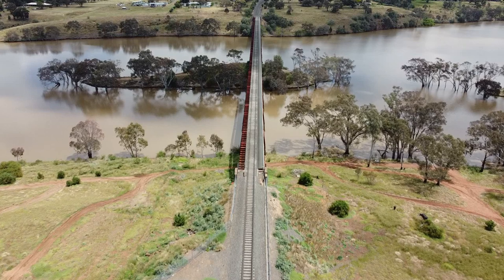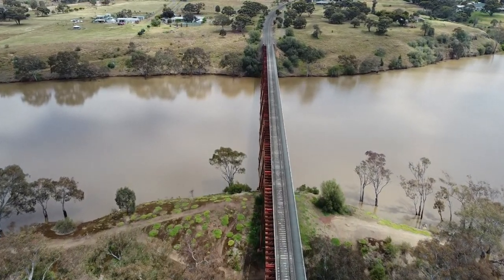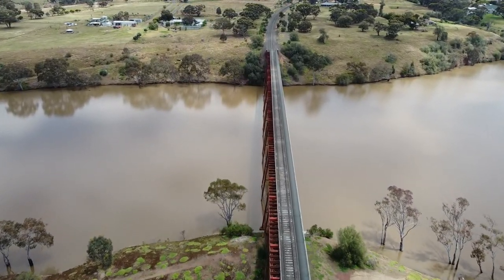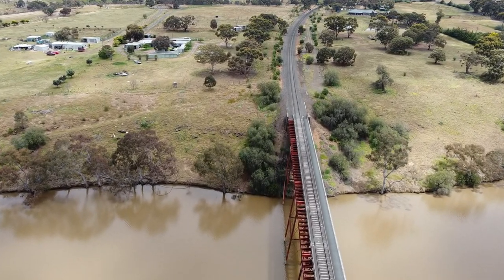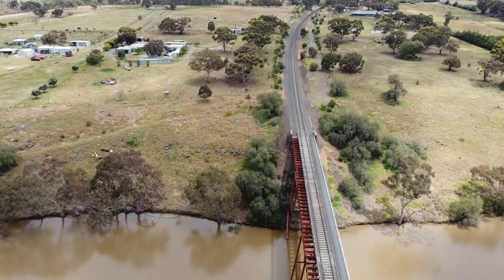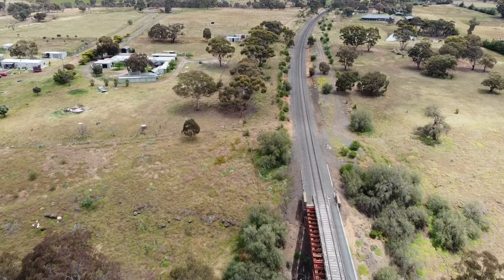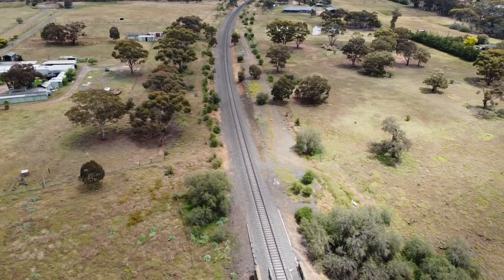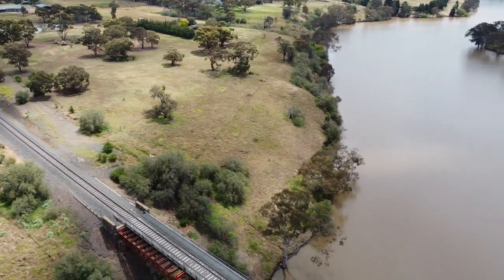Aerial view - Historical Images : Victorian Railway Viaduct - Melton Werribee River - Australia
Melton Viaduct is a railway viaduct south west of the city of Melton in Victoria, Australia. The 357-metre (1,171 ft) viaduct carries the Serviceton railway line over the valley of the Werribee River, now dammed to create Melton Reservoir.

The girder and trestle viaduct was built in 1885 by Victorian Railways to establish a direct rail route between the cities of Melbourne and Ballarat.
The iron works for the bridge was brought over from England at the cost of 120,000 pound (about 6.5 million dollars today) and was erected sort of like a Meccano set and 200 men were employed to put it together.

When built it was the second longest metal truss bridge in Australia after the Moorabool railway viaduct in the 1860’s that is also in Victoria near Geelong.

The viaduct was listed on the Victorian Heritage Register in 2013

If you require an aerial video for your business or location, we'll give it a go.

Credit of historical photographs (photographers) at the end of the video
STATE LIBRARY - Victoria